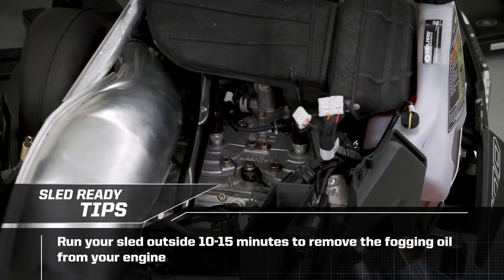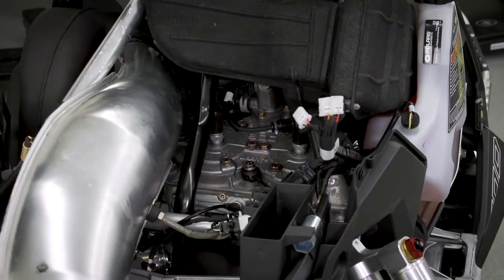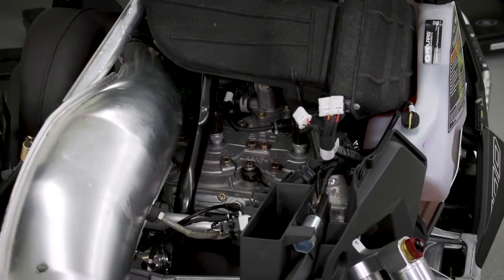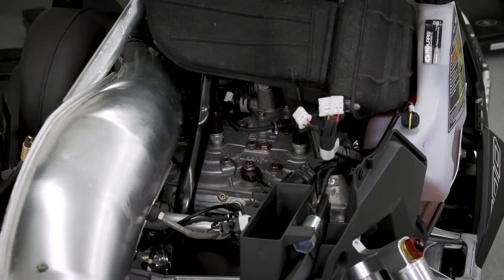Run Your Sled to Remove Fogging Oil - Sled Ready Tips - Polaris Snowmobiles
Get your sled ready to ride!  Pre-season maintenance tips and tricks to ensure your sled is ready to go for the season.